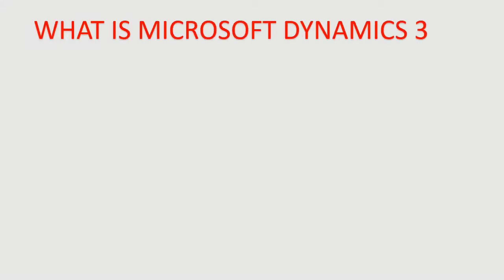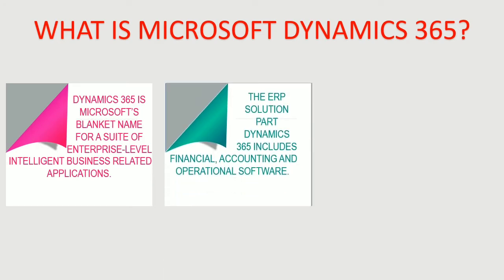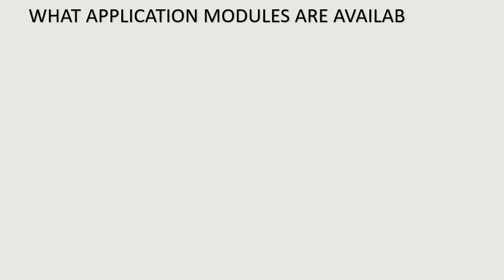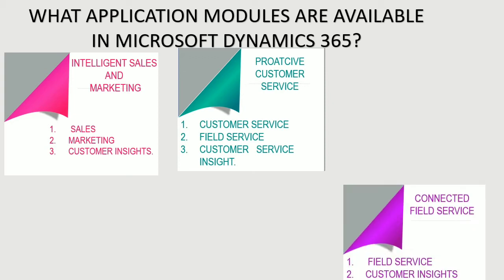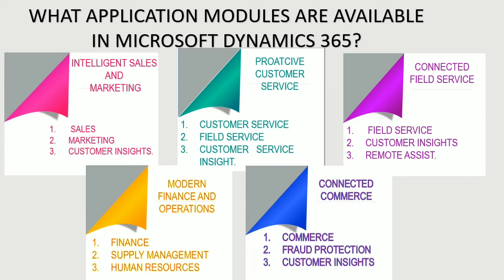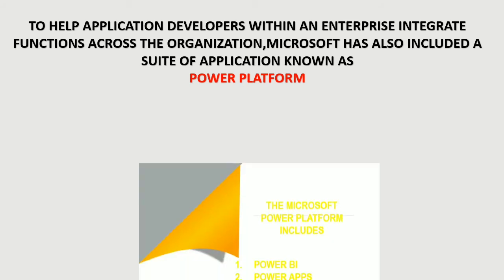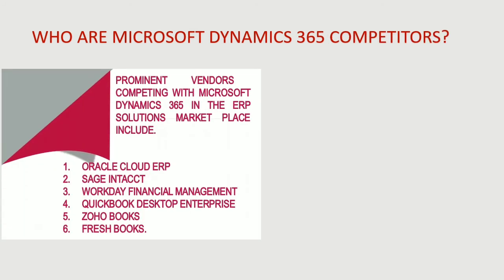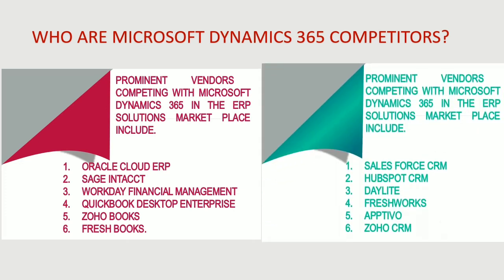Microsoft Dynamics 365 Overview | Microsoft Stack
Real Brand Maker is a Brand Transformation and  Digital Experience studio combined with a team of thought leaders from various industries who help enterprises and entrepreneurs with their knowledge and experience on-demand basis. Let's join together to create a Real Brand!